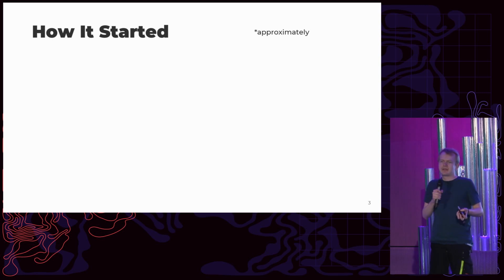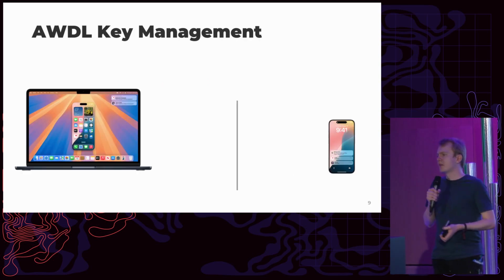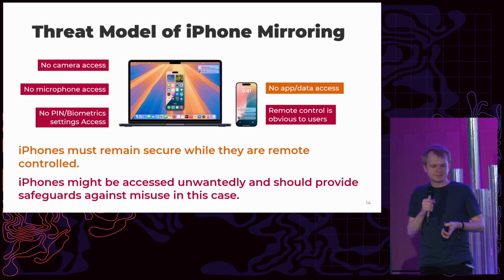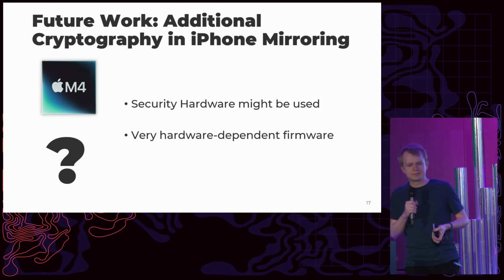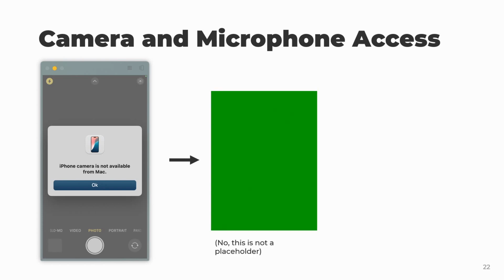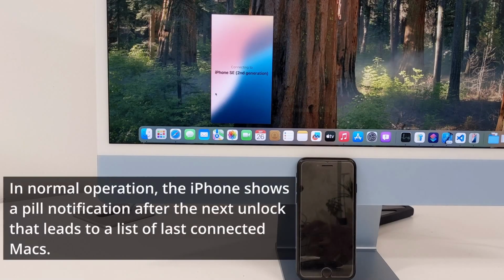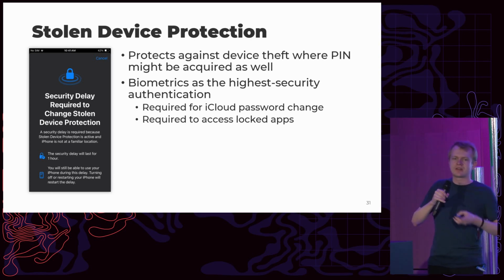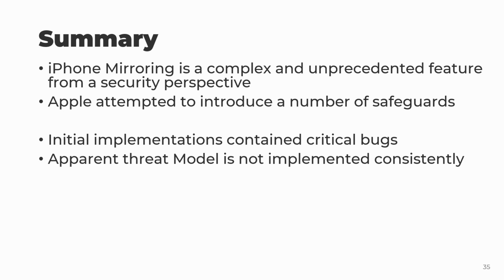38C3 - Breaking the Mirror – A Look at Apple’s New iPhone Remote Control Feature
Exploring the security of the new iPhone Mirroring feature as well as the current threat model of the iOS ecosystem
The tight integration between devices is something you only get in Apple’s Continuity ecosystem. It enables seamless interaction between devices, such as using your iPhone as a webcam for your Mac and even letting an iPad act as a second screen with stylus input.
All of this relies on Apple’s Continuity framework, a system that builds on local wireless protocols such as Bluetooth and Wi-Fi to communicate among a user’s devices. The interactions enabled between the devices result in a complex threat model that researchers have started to explore over the past years.
This summer, Apple newly introduced iPhone Mirroring, a feature that allows users to remote control their locked iPhone wirelessly from their Mac, further blurring the security boundaries in the ecosystem.
How does this new feature work? Are the security and privacy checks introduced for iPhone Mirroring sufficient or is it possible to trick the system? What do they protect against and how might this differ from how iOS devices are used in practice? In this talk, you will get demos and explanations of bypasses found in early versions of the iOS 18 beta along with an explanation of why and how they work.